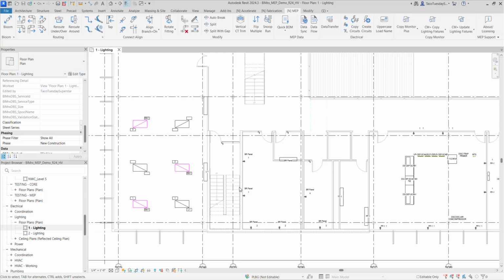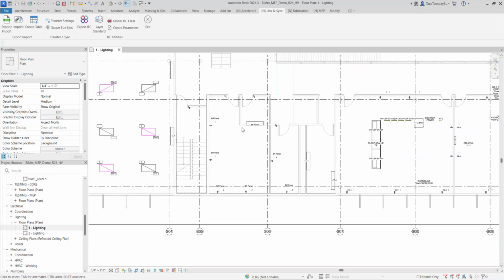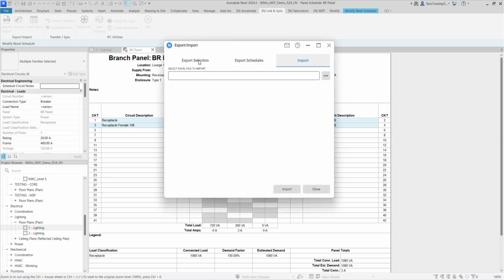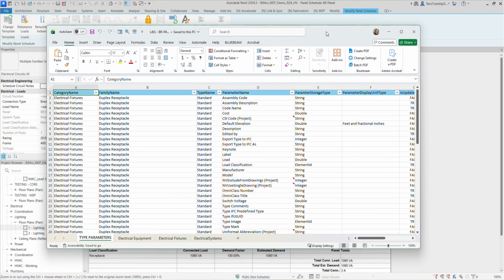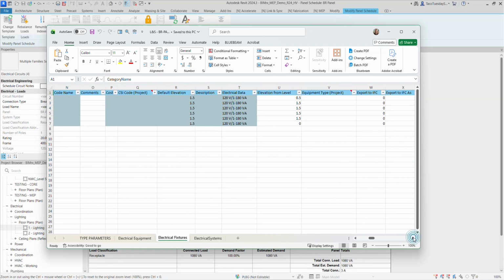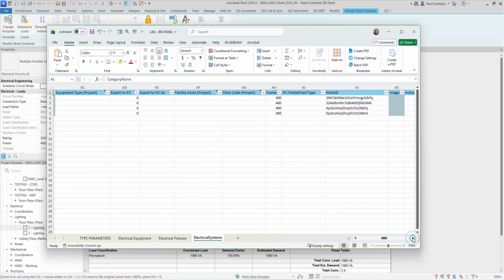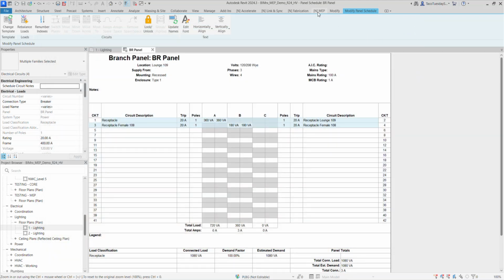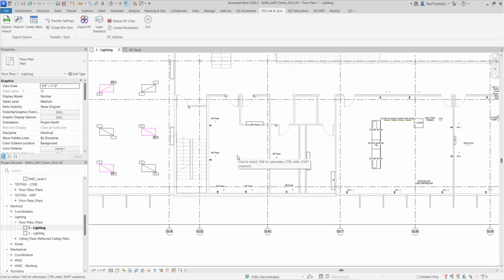Link & Sync - Electrical Edition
📊 Revit ↔ Excel made easy.
See how Naviate Accelerate’s Export / Import feature enables round-trip data updates that are especially powerful when paired with electrical panel schedules.